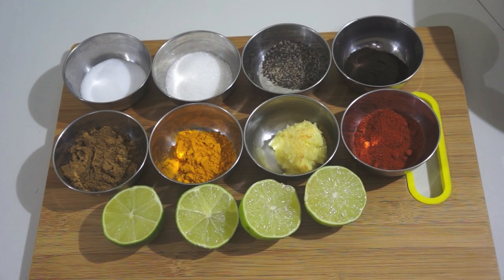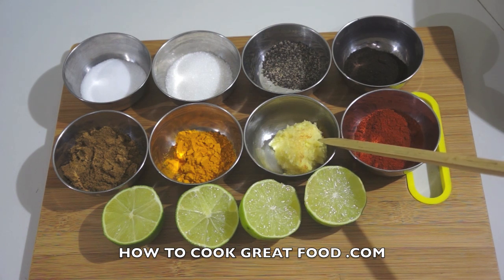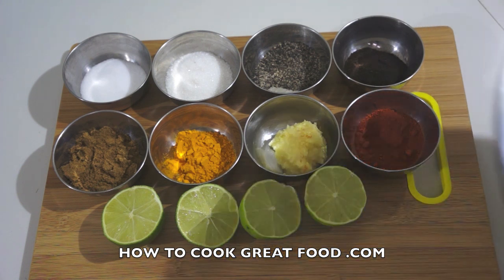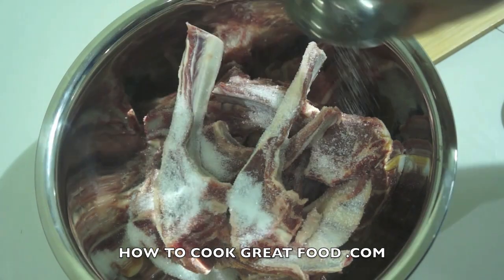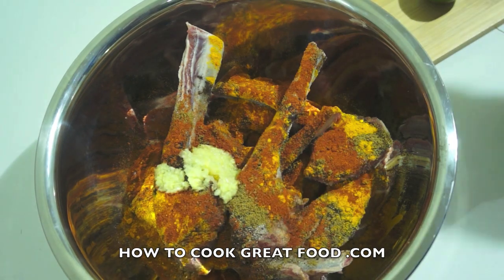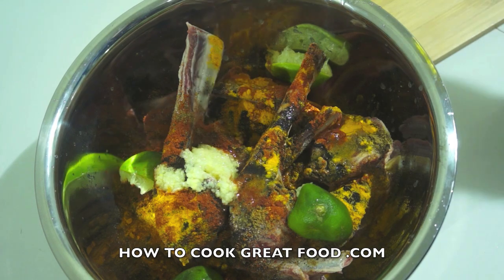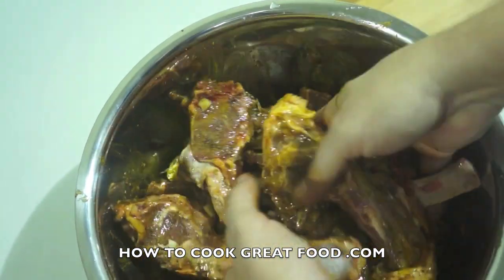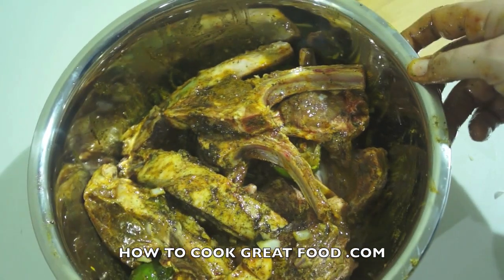Grilled Lamb Chops - Arabic Middle Eastern Lamb Recipe - BBQ Lamb Chops - Pan Fried Lamb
and many more -  see you again soon.
Arabic Grilled Lamb Chop Recipe - Middle Eastern BBQ